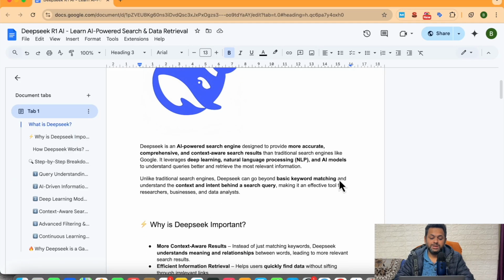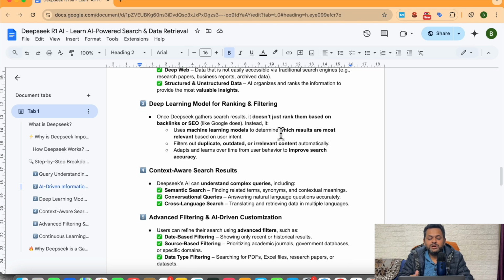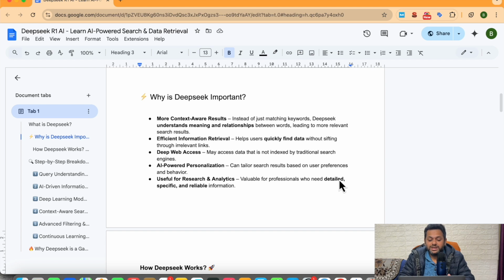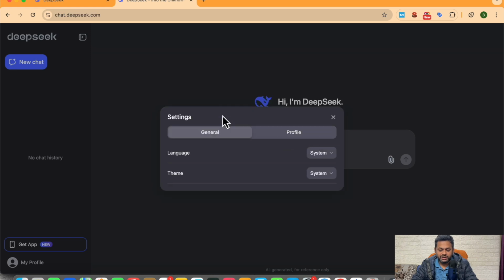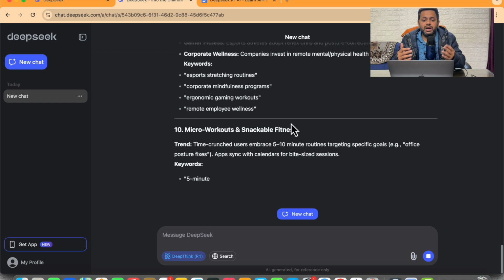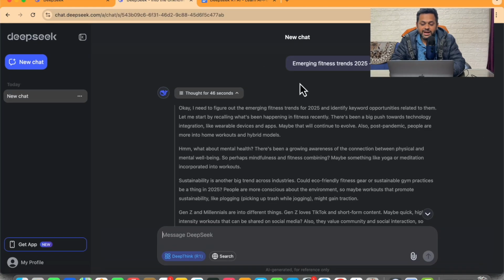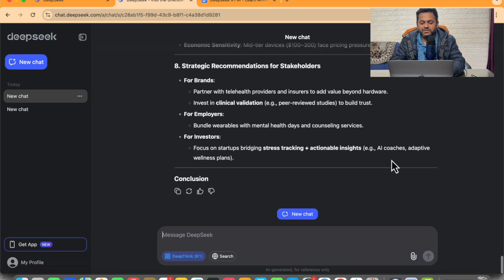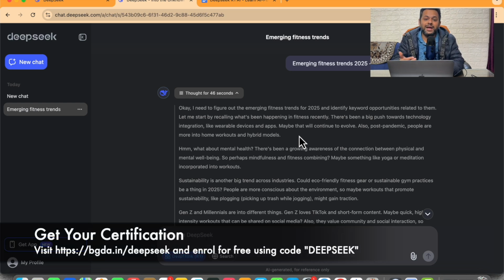How to Use Deepseek ? Deepseek AI Tutorial for Beginners | Learn Deepseek R1 AI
Learn Deepseek R1 AI | Deepseek AI Tutorial for Beginners

0:00 Introduction about the Deepeek Course / Masterclass
0:36 What is Deepseek
1:45 How Deepseek Works ?
6:46 Why is Deepseek Important or Different from Other AI Tools
7:31 Deep Web Access
8:06 AI Powered Personalisation
8:22 Useful for Research & Analytics
8:36 Account Creation on Deepseek
10:11 Accessing the Deepseek Interface
11:35 Working on the Deepseek Interface
12:05 Example 1 - Deepsek for Keyword Research in SEO
17:15 Example 2 - Analysing Market Before the Product Launch
22:05 Example 3 - Academics and Scientific Research
24:32 Renaming the Chats in Deepseek
25:06 Deleting the Chat in Deepseek AI
25:28 Conclusion on Deepseek Basic Course

Who am I:

I am Bharat Manghnani - an Entrepreneur, Content Creator and Educator. I am the Founder of Bharat Go Digital, which is a Digital Marketing Agency based in Bangalore. Through Bharat Go Digital Academy, I share my knowledge related to Digital Marketing.